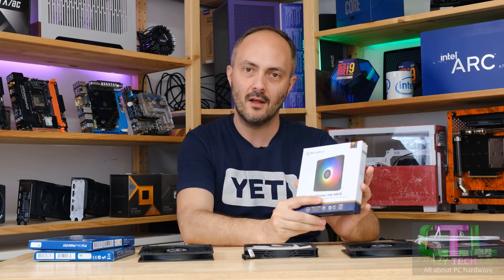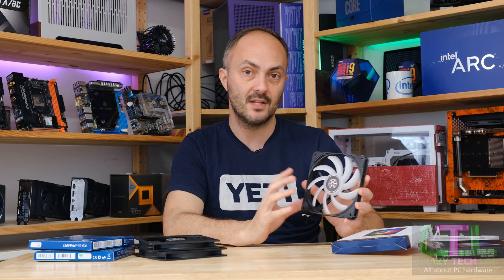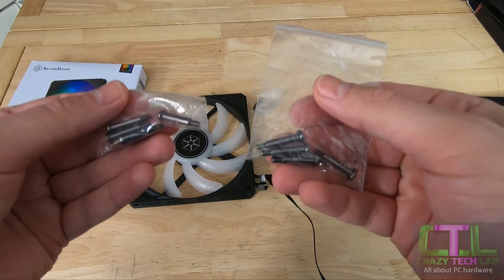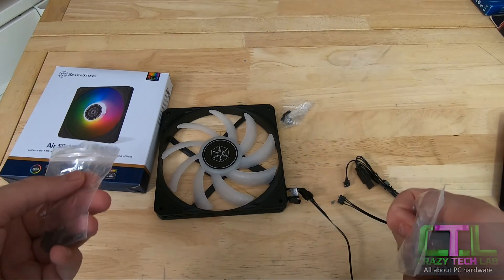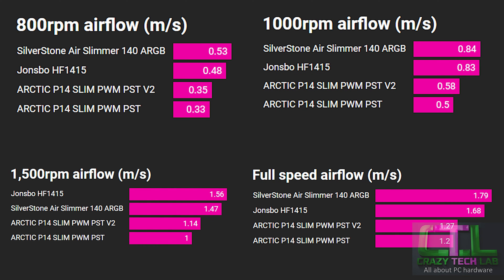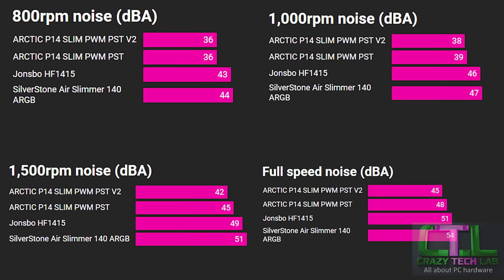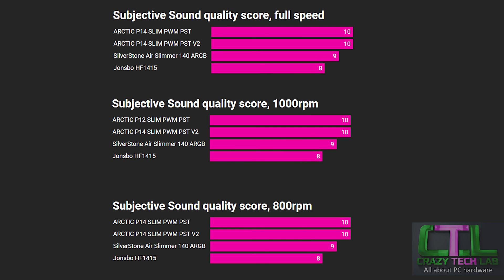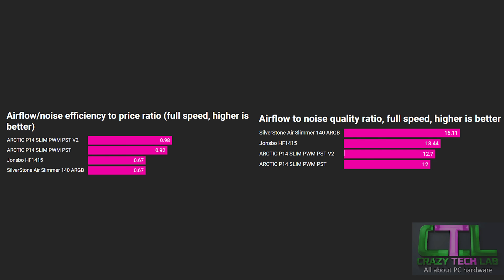SilverStone Air Slimmer 140 ARGB: The best 140mm slim fan....just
Standalone review of the SilverStone Air Slimmer 140 ARGB that won my recent 140mm slim fan group test. In depth discussion on why this gets my vote, full performance and noise evaluation, sound recordings, RGB lighting and unboxing